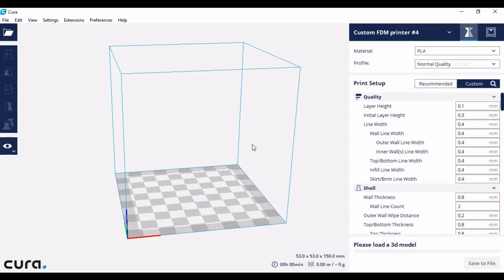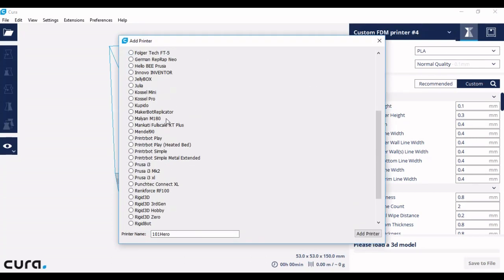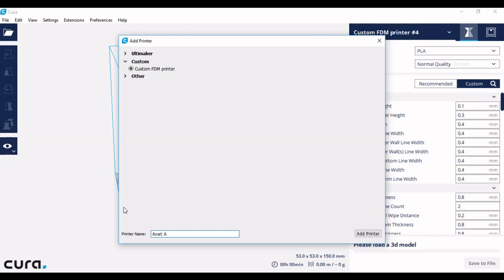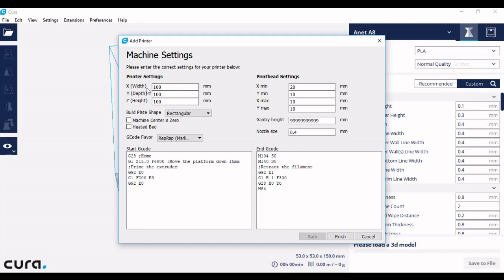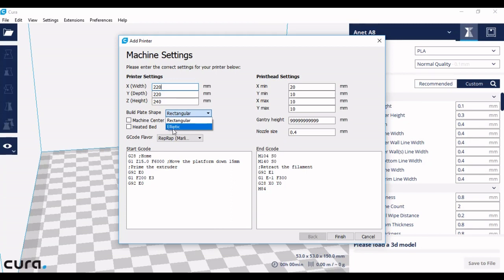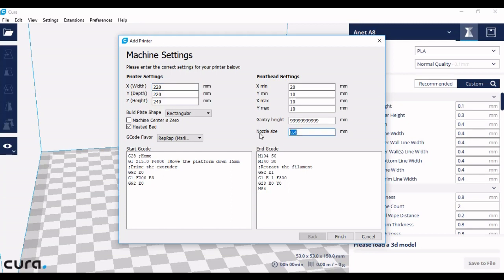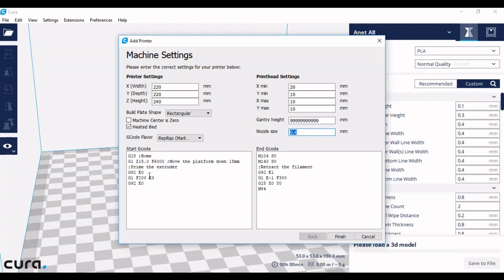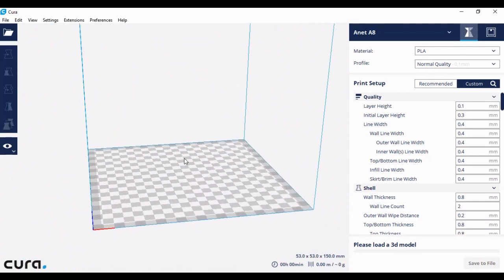Cura 3D Printing Tutorial Episode 6 setting up print area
In this tutorial we will be adding the correct build volume.